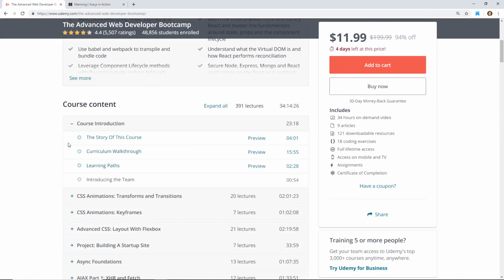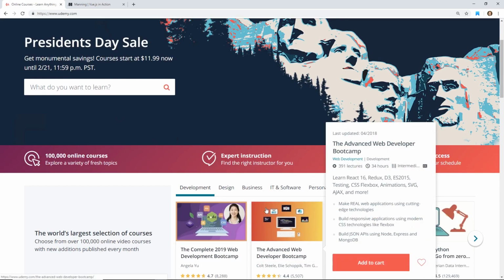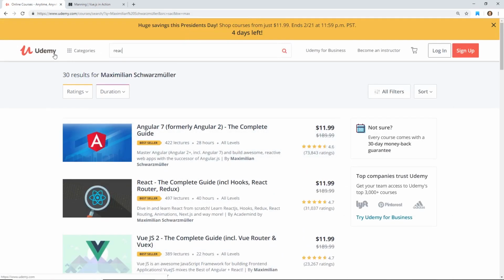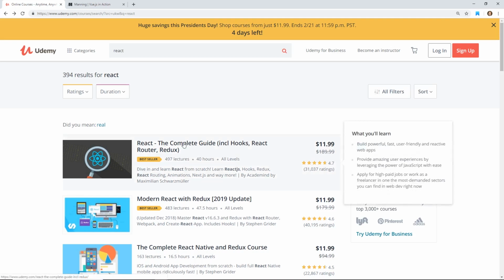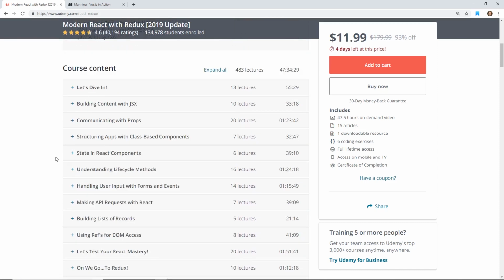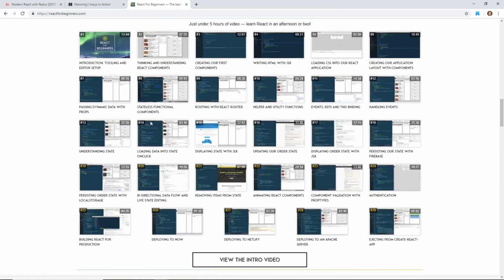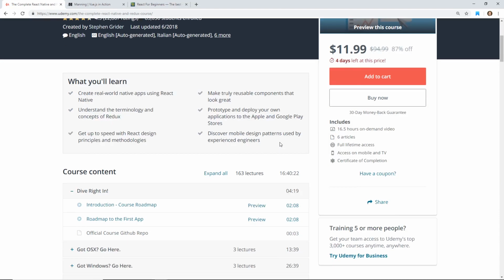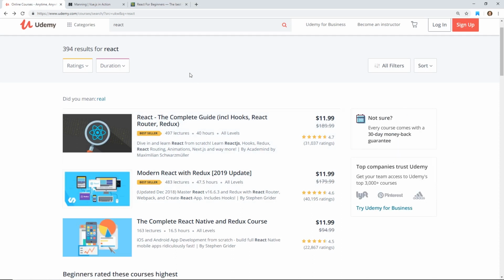TOP 2019 WEB DEV COURSES ON UDEMY GET IT ON SALE NOW!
Udemy has a sale going on and I want to discuss some of the best web development courses you can get for $11.99. We talk about Colt Steele, Angela Yu and more!

Udemy Sale CLICK HERE!

► Wes Bos' Courses!